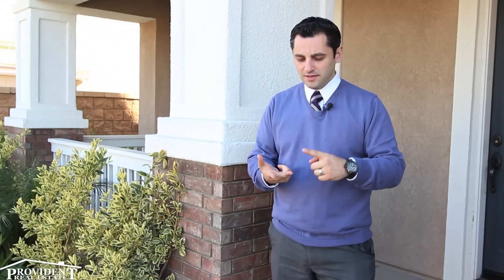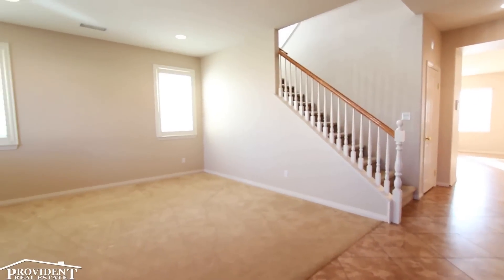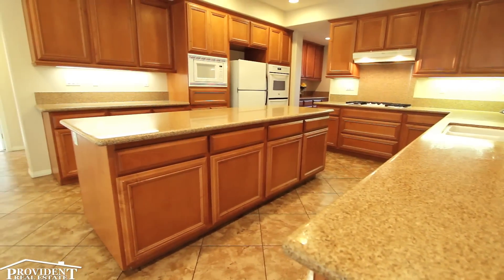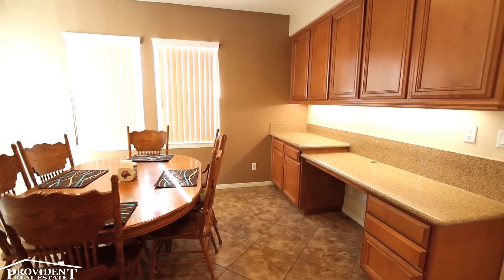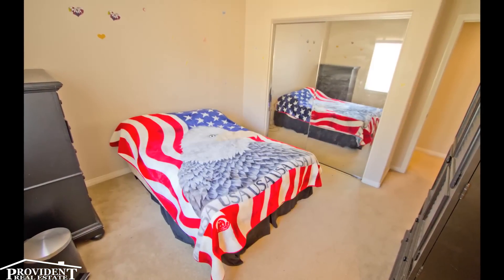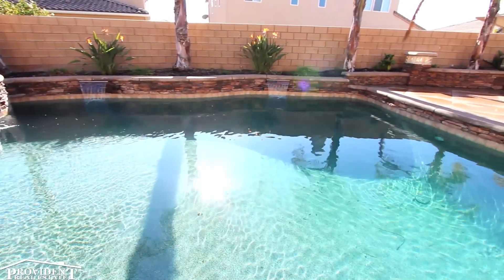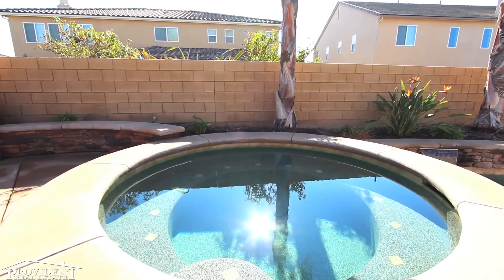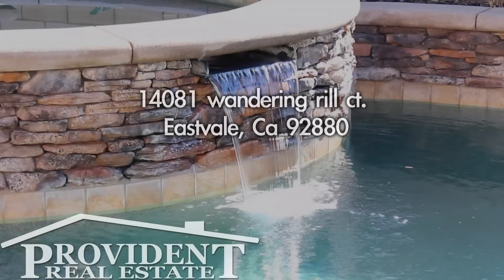14081 wandering rill ct. Eastvale, Ca 92880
This home checks all of the boxes! Cal-de-sac? Check! 6 Bedrooms 4.5 baths? Check! Gorgeous pool/spa? Check! Amazing Caesar stone counter top kitchen with double oven and huge center island? Check! Large bonus room? Check! 4 Car attached garage? Check! Formal living and separate dining room? Check! 9 foot ceilings? Check! Large balcony? Check! Dual Pane Windows? Check! Fireplace? Check! Main floor bedroom with attached bathroom and direct access to the backyard? Check! Beautiful master bedroom with attached master bathroom that includes two walk in closets, dual vanity sinks and a deep soaking tub? Check! As you can see that this north facing home has all that you are looking for! Run, don't walk to this opportunity to get an amazing home for under 400k before it's too late!

Eastvale,
Corona,
Corona Real Estate,
Corona homes for sale,
Eastvale homes for sale,
Adam Rush,
Roosevelt High School,
Corona schools,
Eastvale community,
Eastvale schools,
loan modification,
short sale,
Eastvale Short sales,
bank owned properties,
reo,
nazar Kalayji,
Provident Real Estate,